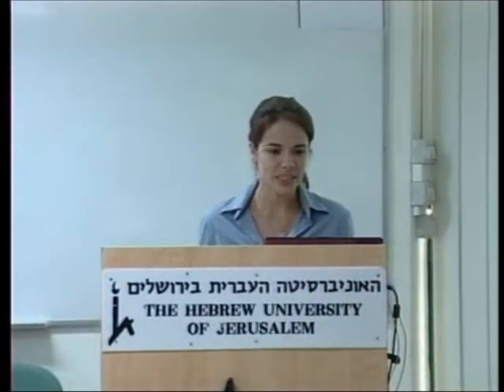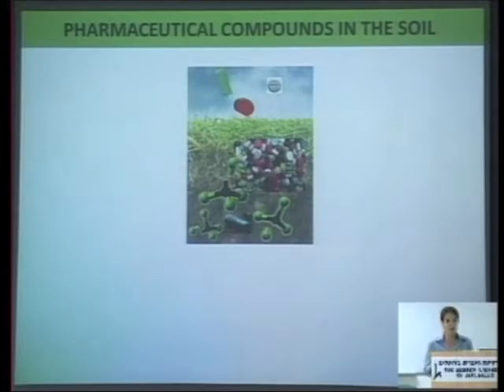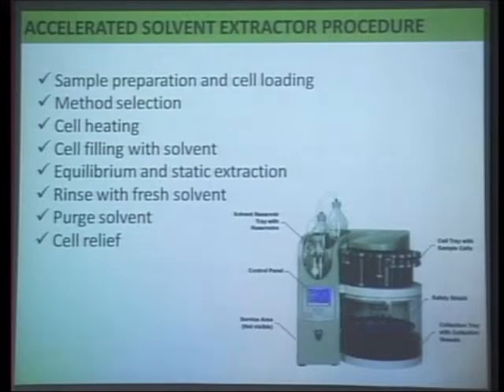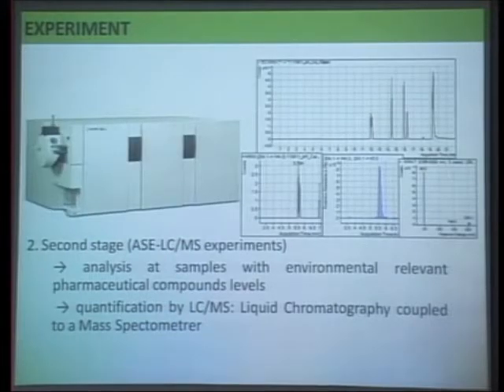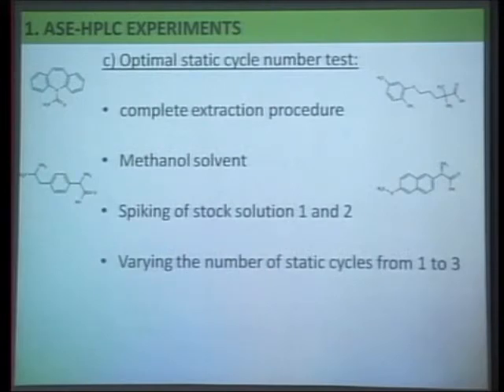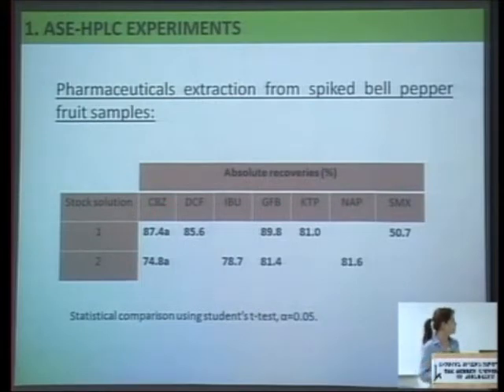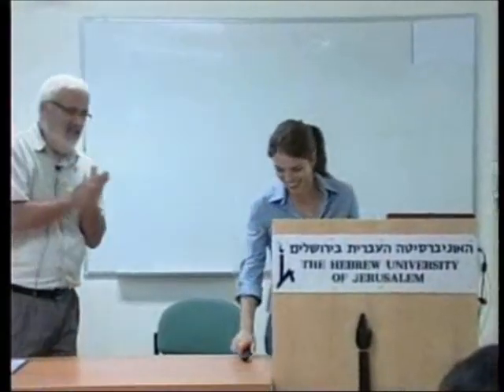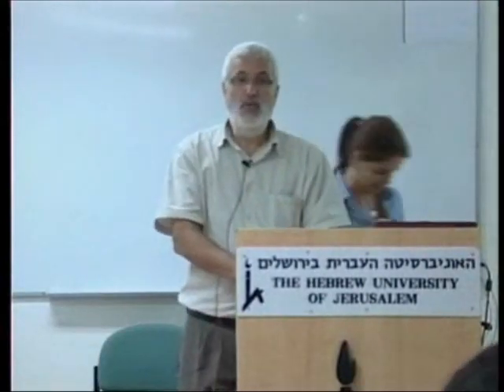The Pears Webinar in Plant Sciences - Ms. Evelyn Colón de Mello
Presentation 7: Ms. Evelyn Colón de Mello
(Mentor: Prof. B. Chefetz) - Extraction of pharmaceutical compounds from plant materials: method development using accelerated solvent extractor 350